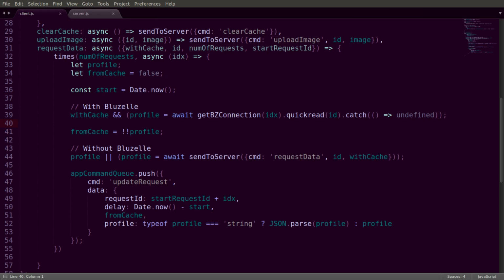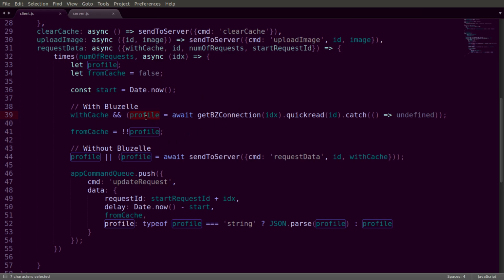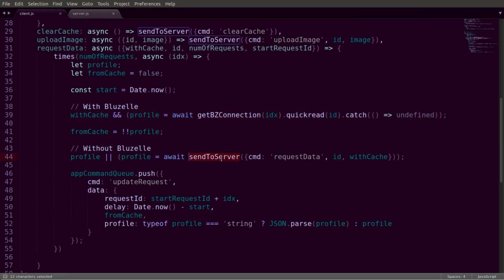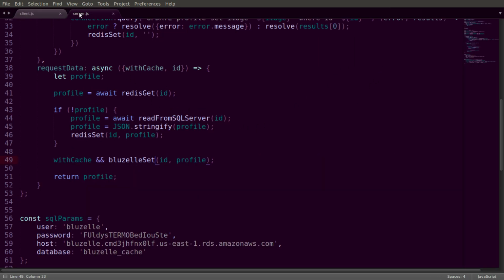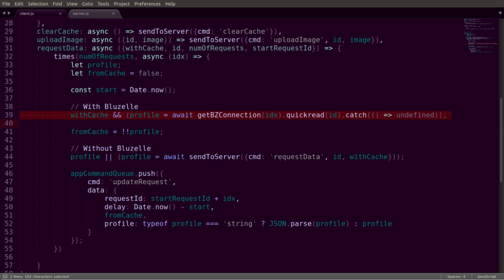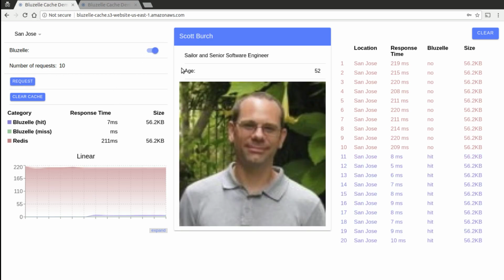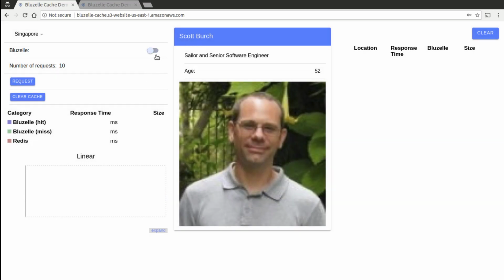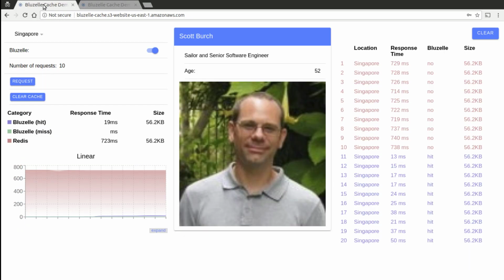Bluzelle Setup and Performance Demo